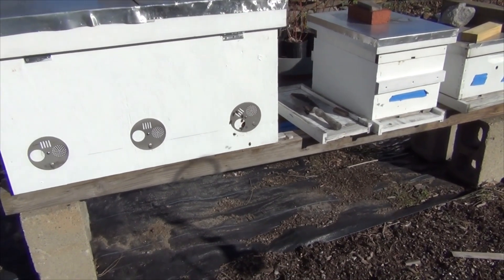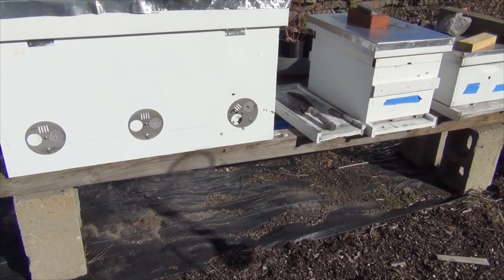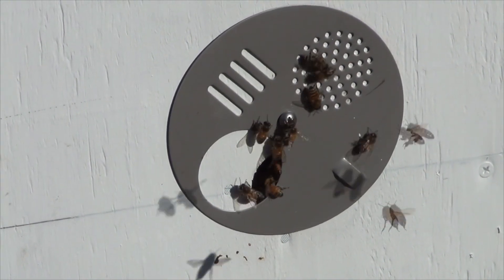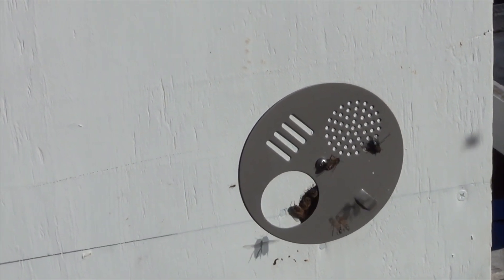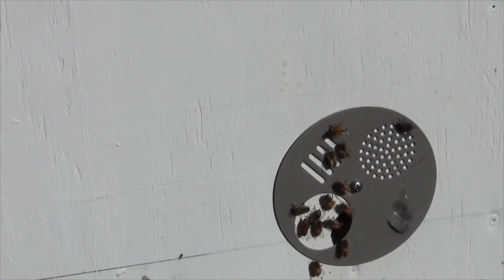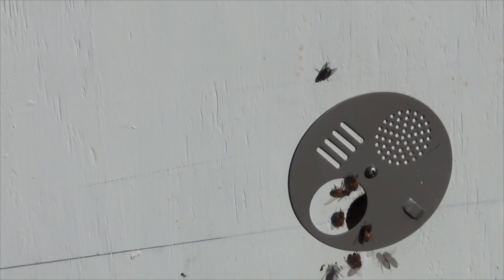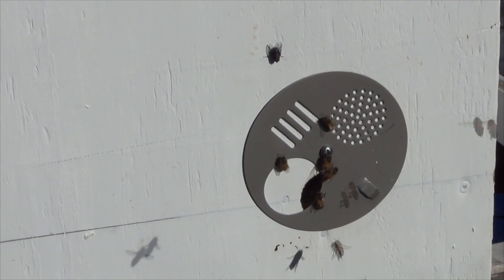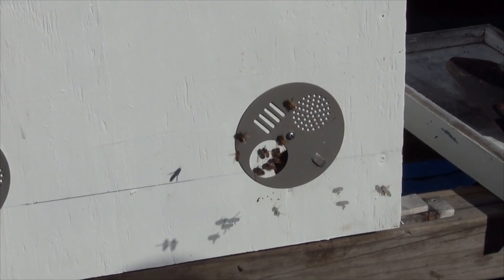Mid January Bee Activity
Bees doing cleansing flights on January 18th 2021.  The winter has been kind of mild this year but Massachusetts is forecast to have temperatures in the lower teens with wind on last week of January.